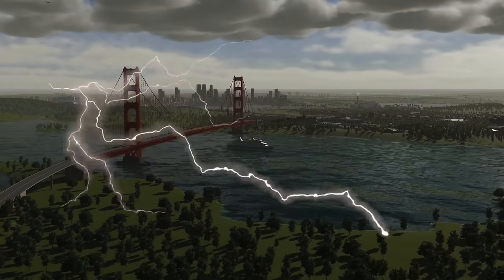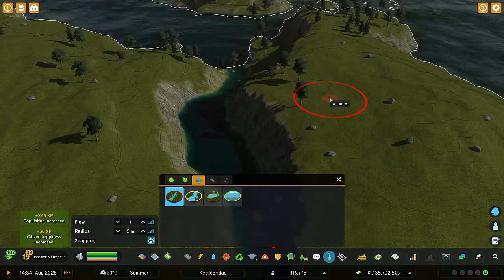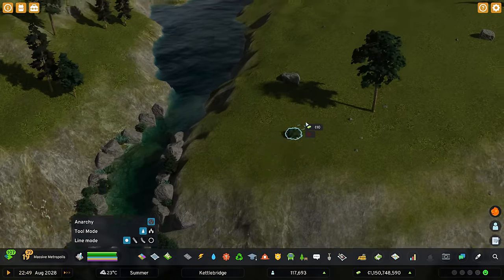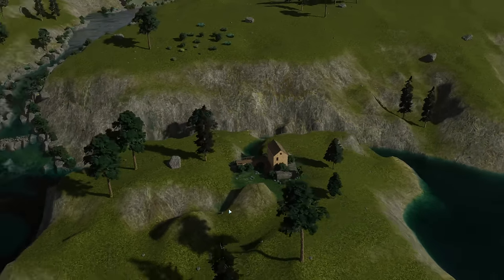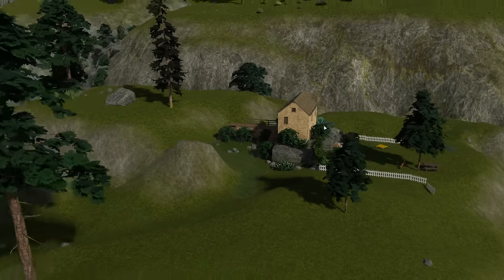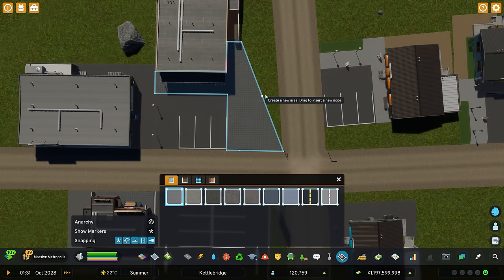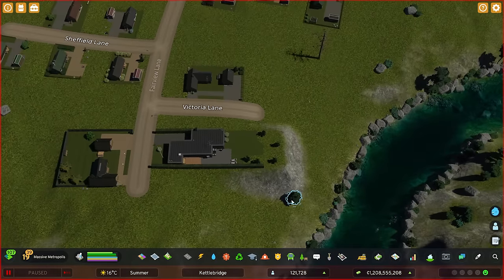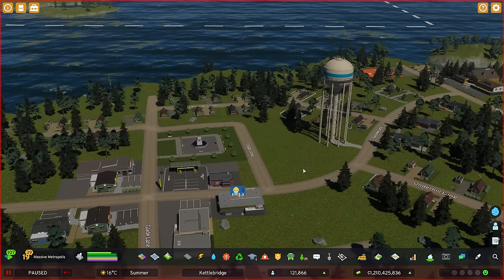Designing a New Beautiful Island Town in Cities Skylines 2!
Back in Kettlebridge: Starting a new town, on a island, with clever prop detailing. Enjoy :-)

This is the start of my new Cities Skylines 2 playthrough. Putting my years of city building experience into practice we're going to dive into all the details in this game, from Traffic Free Cities, to the new Production Chain and much, much more. So sit back, grab a cup of tea and enjoy learning how to start a new city in Cities Skylines 2!